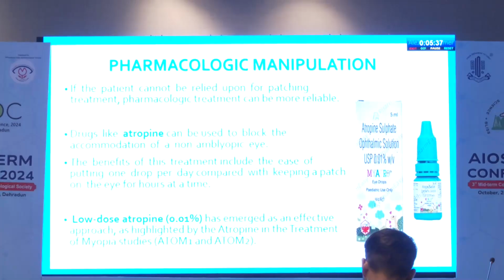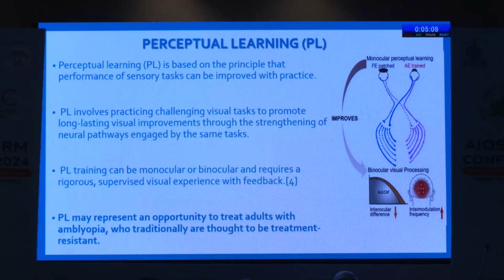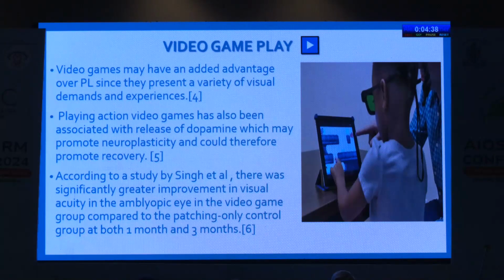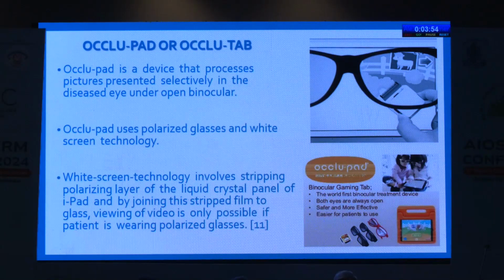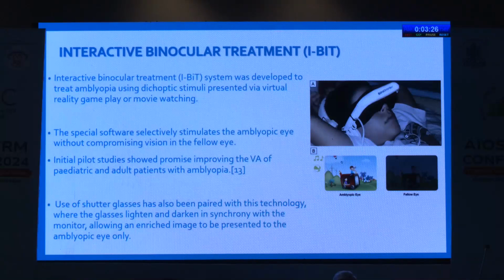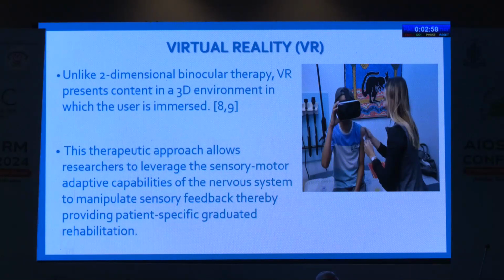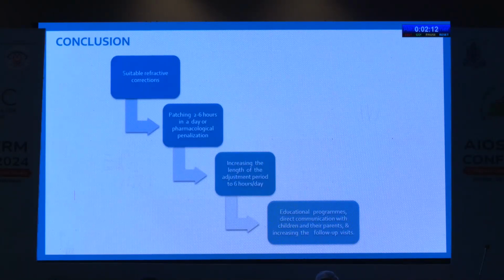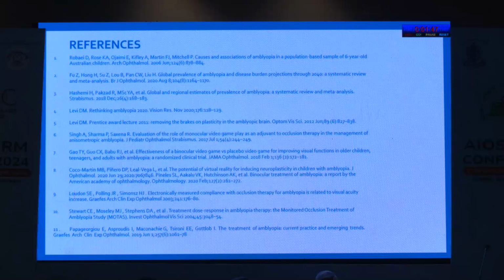AIOCMT3 2024 GP14 topic Dr Arnav Singh Saroya AMBLYOPIA EVER EVOLVING MANAGEMENT CONUNDRUMS